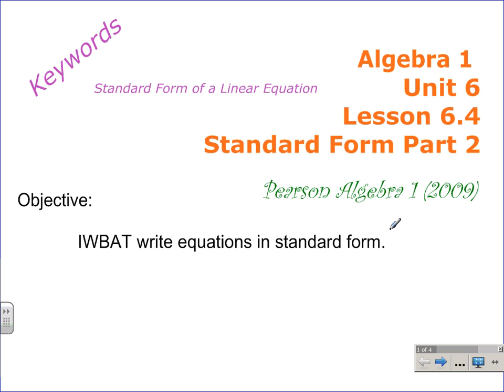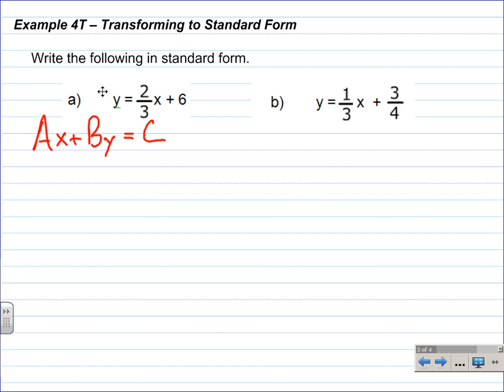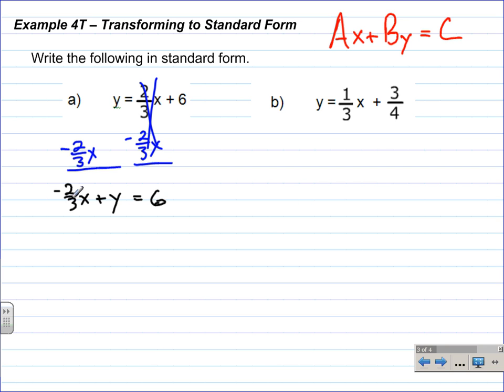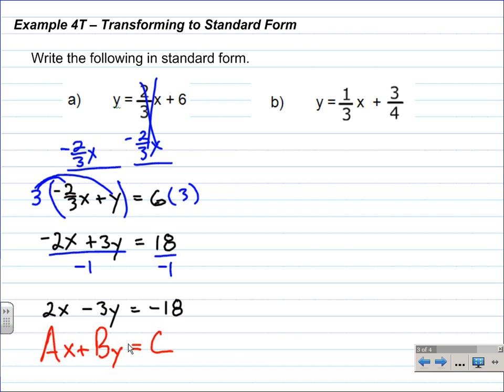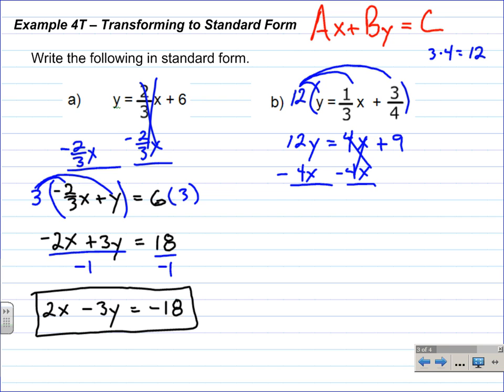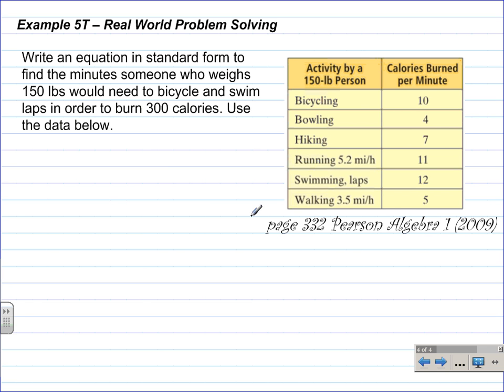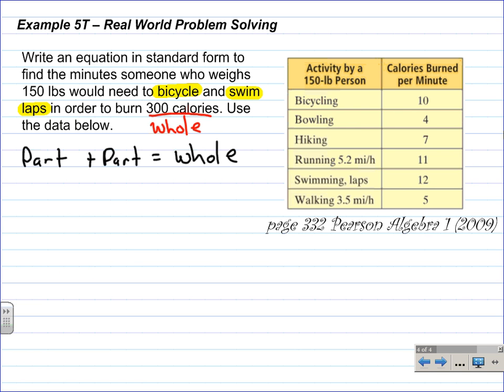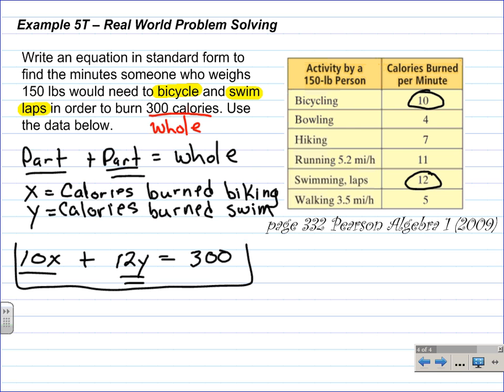Algebra 1 Lesson 6.4 Part 2 Standard Form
6 4 al 1 Standard Form Part 2